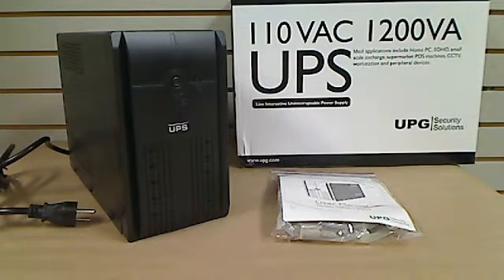1200VA Uninterrupted Power Supply - 120VAC - 41302 | batteryspecialist.ca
Power outages are a reality that can threaten your productivity in the work place or at home. The UPG UPS backup power supply is the perfect backup power solution for essential home appliances, emergency power electronics, and full size office equipment during a power outage. This backup system will supply up to eight hours of uninterrupted backup power for a small office and small electronics during a power outage.

Product Features:

Intelligent CPU controlled
4 AC Outlets
Ideal applications include CCTV, Home Office, POS Terminals, Security Systems and more!
Synchronous transfer time is less than 6 milliseconds
Wide input range
Fully AVR (Automatic Voltage Regulation)
Can be engaged even when no AC input power is available with Cold Start Technology
Electromagnetic intereference free
Compatible with any brand of generator
Automatic battery charging in UPS off mode
Surge protection
Built-in self diagnostics, self-tests every time started
Battery replaceable without interruption
Software monitoring feature (RS232 & USB)
Full protection against over voltage/low voltage